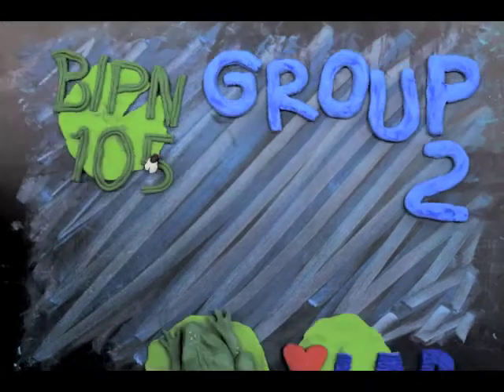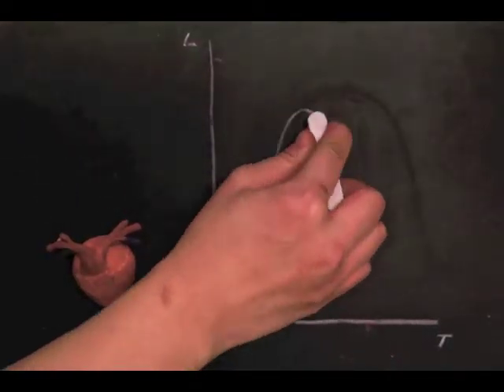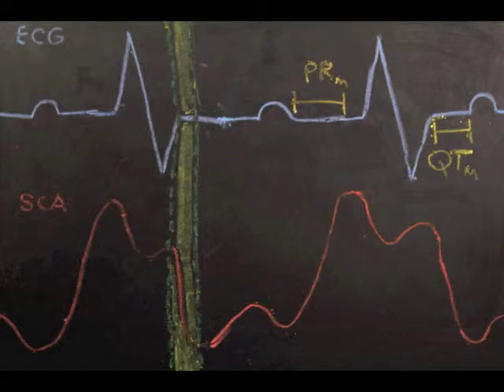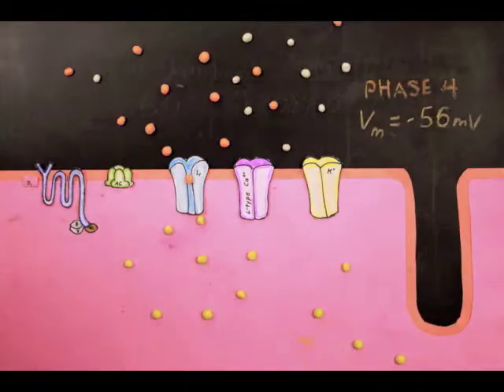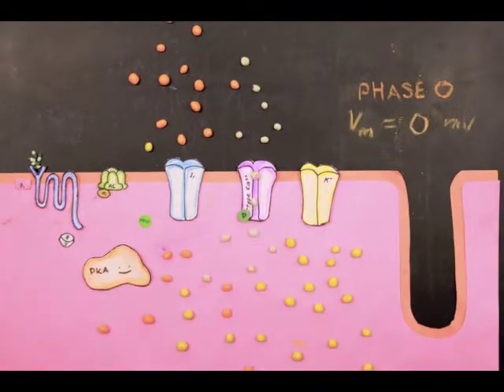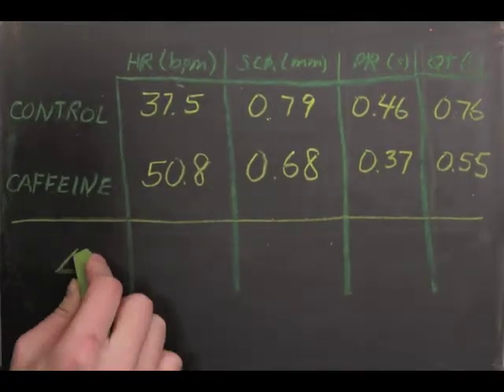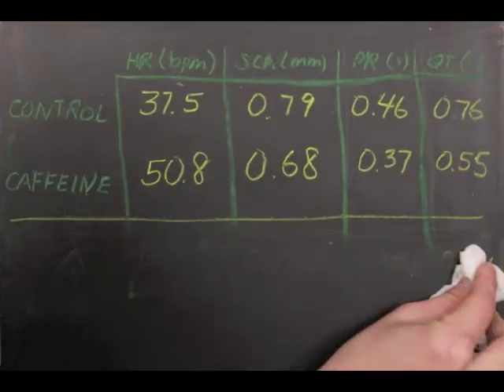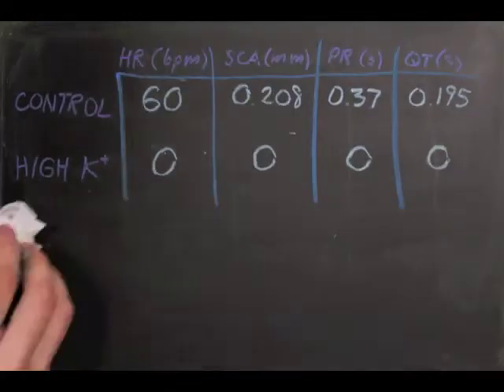Effects of isoproterenol, caffeine, and high [K+] on the frog heart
UCSD, Winter 2014
BIPN 105 Student Symposium